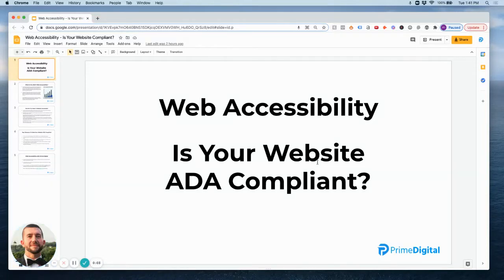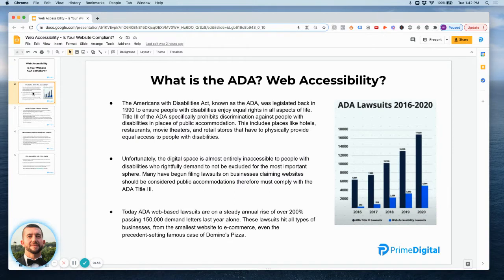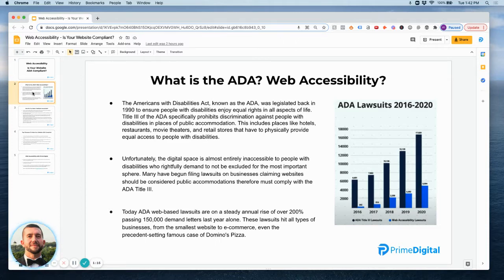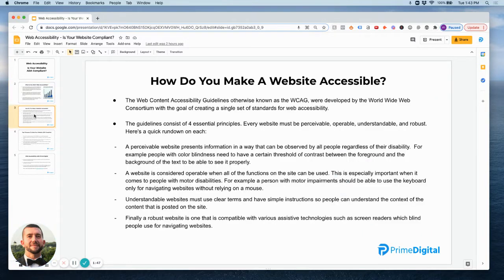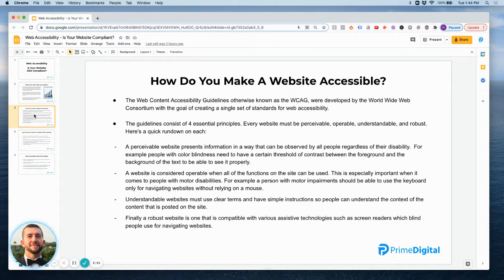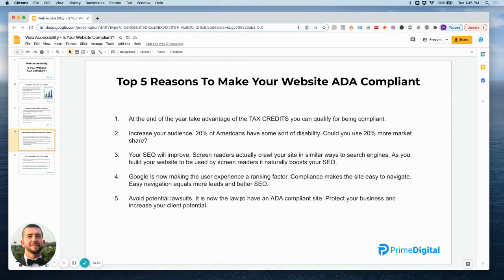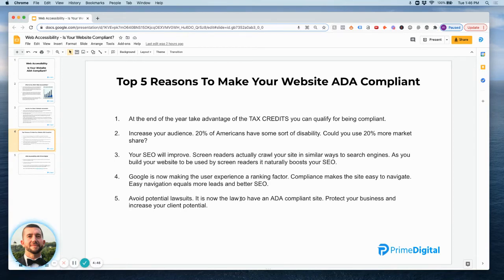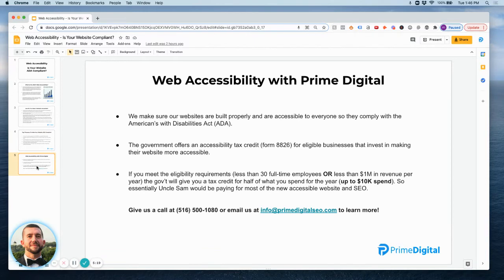Web Accessibility - Is Your Website ADA Compliant?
Learn more about Web Accessibility and how it can either benefit or negatively affect your small business if it's not ADA compliant.